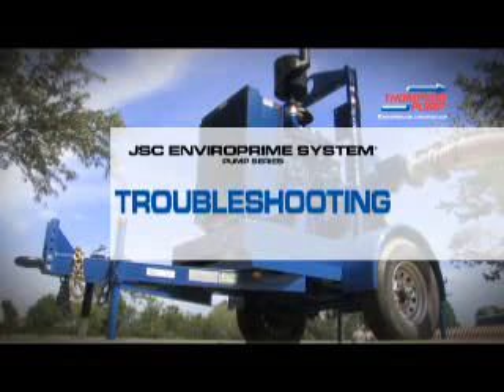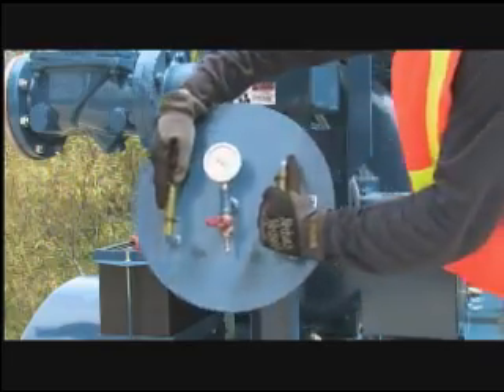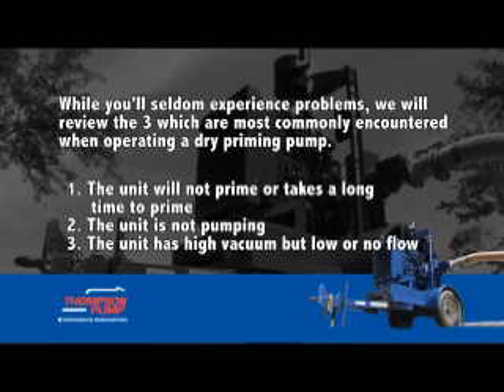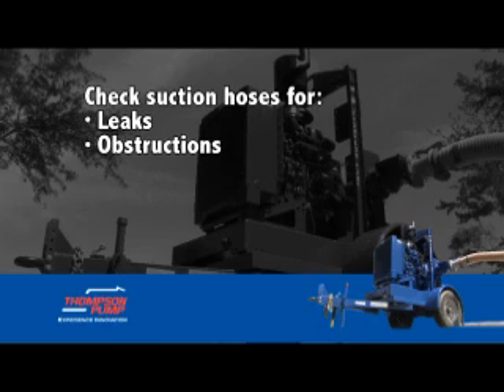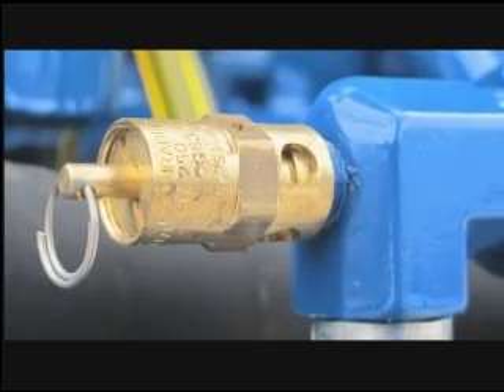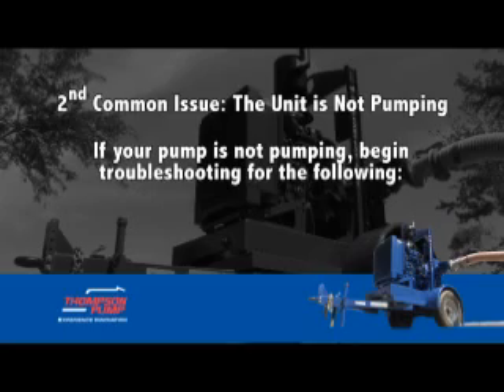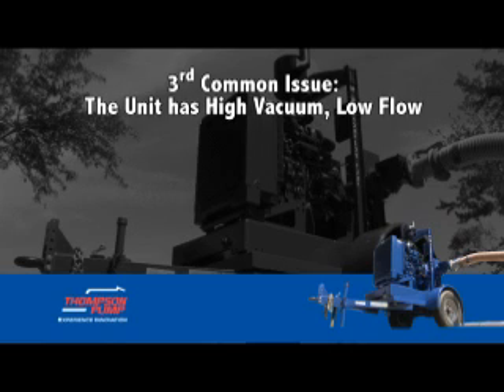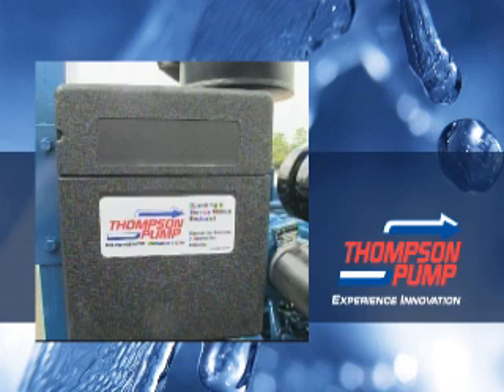JSC Enviroprime® - Pump Troubleshooting - Chapter 7 of 7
Thompson Pump JSC Enviroprime® - Pump Troubleshooting - Chapter 7 of 7
For engine-related problems, please refer to the engine manufacturer's trouble-shooting guide which was provided with your unit. For other problems, please refer to the Thompson Pump job and product trouble-shooting guides which also were provided.

When a problem is encountered with your pump or its effectiveness in accomplishing the task, we recommend using a vacuum test plate as a first step to identifying and solving the problem. The vacuum test plate will determine whether the problem is with the pump or piping system.

To perform the vacuum plate test, disconnect the suction line, ensure that the volute drain valve and vacuum plate ball valve are closed, and then start the diesel engine.  Raise the rpm to approximately 1,800 and place the vacuum plate on the suction connection.  Wait until the needle on the vacuum gauge rises to its highest reading and hold.  Reduce the rpm to idle and shut down the engine.  Observe the vacuum gauge needle for movement.  A successful vacuum test will read between 23 and 25 inches of mercury at sea level, which would be equivalent to a 25 to 28 foot suction lift.  To break the vacuum, simply open the vacuum plate ball valve.

If the vacuum plate test is successful, the problem most likely is not with the pump. Then, further examination of the piping system is recommended. If the vacuum plate test is NOT successful, then further examination of the pump unit is recommended.

While you'll seldom experience problems, we will review the 3 which are most commonly encountered when operating a dry priming pump.

1.The unit will not prime or takes a long time to prime
2.The unit is not pumping
3.The unit has high vacuum but low or no flow

1st Common Issue: The Unit Will Not Prime or Takes a Long Time to Prime
If your pump will not prime or is slow to prime, and has a low vacuum reading, begin troubleshooting for the following:
-Ensure that the discharge priming valve is opening, closing and sealing properly.
-Verify that all the drain valves are closed.
-Check suction hoses for leaks or obstructions.
-Locate the half-inch check valve on top of the separation chamber.  The top is removable for service, verify that the check valve is free of debris and has no obstructions. Also, be certain the vacuum shut-off valve on the separation chamber is open.
-Visually inspect the clear hose for discoloration, kinks, or obstruction. This can reduce the pump's air handling capabilities.
-Next, check the stainless steel braided hose from the air compressor. If there is damage or leaks it will prevent the venturi nozzle from creating the proper vacuum.
-Listen for the pop-off valve, if it is releasing air the venturi nozzle could be clogged or the pressure relief valve may require further inspection.
-Locate the pump's venturi nozzle. Remove and clean, disconnect the nipple connected to clear hose and make sure the nipple is clean.
o**NOTE** It is Not Normal for fluid to be passed through the venturi nozzle.
-Next, visually inspect the float adjustment and jam-nut inside the air separation chamber for tightness;
oThe rubber bumper should be firm and completely close-off the vacuum port on the top plate when the float is in the up position.
oInspect the pivot pins, cotter pins, & all linkages for damage or binding.
-Check that the float is attached & not full of water.
-Check condition of the bumper stud and seat.

2nd Common Issue: The Unit is Not Pumping
If your pump is not pumping, begin troubleshooting for the following:
-Visually inspect the pump's suction lines. They must be free of leaks or damage.
-Examine your suction line positioning; make sure it is deep enough and not vortexing.
-Be sure the submerged hose does not come in contact with or rest on the bottom surface.
-Check for air lock in the discharge side of the system;
oSymptoms include: an extremely low vacuum on the suction side and high pressure or low flow on the discharge side and steam in the pump end.
-Ensure that the discharge is not plugged or capped off.
-Examine the mechanical seal and reservoir for presence of oil, and check the condition.

3rd Common Issue: The Unit has High Vacuum, Low Flow
High vacuum / low-flow or no-flow situations are usually caused by a restriction of some kind on the suction side of the system. Begin troubleshooting as follows:
-Ensure that the suction strainer is not clogged or mired in the mud.
-Inspect the suction hose for kinks or a collapsed inner liner.
-The suction lift may be too high -- lower the pump closer to the source.
-The discharge priming valve may not be opening fully.
-The discharge head may be too high.
-The pump may be running too slow.
-The Impeller may have become blocked or restricted.

Again, please be sure to thoroughly read your Operations & Maintenance Manual included with your pump for full details.